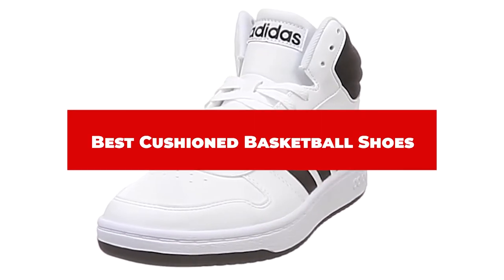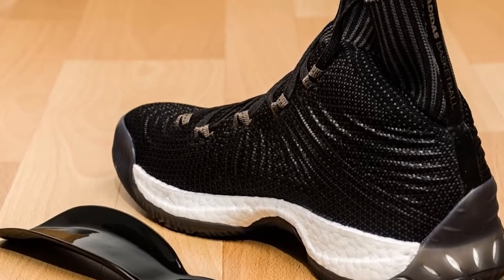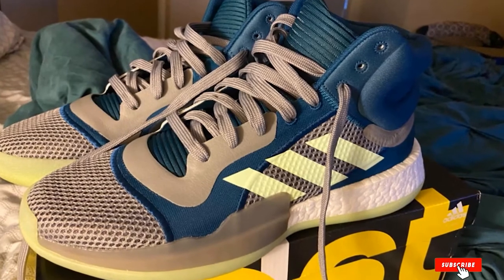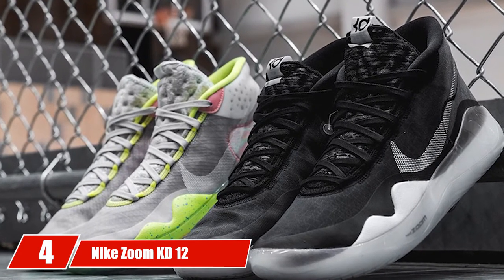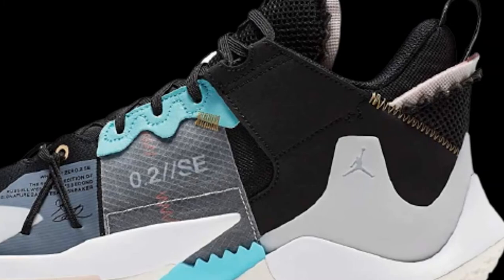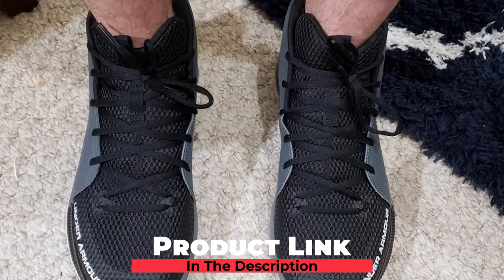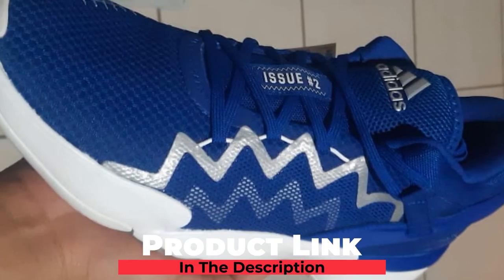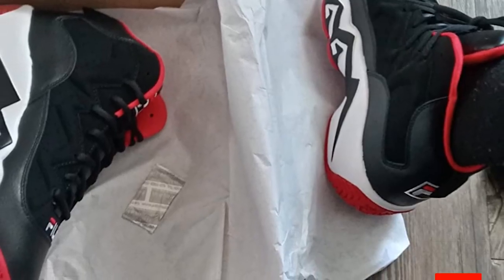Best Cushioned Basketball Shoe In 2024 - Top 10 New Cushioned Basketball Shoes Review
Links to the Top 10 Best  Cushioned Basketball Shoe we listed in today's  Cushioned Basketball Shoe Review video & Buying Guide:

1 . Adidas Mens Crazy Explosive 2017 Prmieknit Basketball Shoe
2 . Adidas Men Marquee Boost Low Basketball Shoe
3 . Under Armour Men’s HOVR 2 Havoc
4 . Nike Zoom KD 12 Basketball Shoes
5 . Nike Jordan Mens Basketball Shoes
6 . Fila Men's MB Fashion Sneaker
7 . Under Armour Jet
8 . adidas Men's D Rose 11 Basketball Shoe
9 . Adidas Unisex-Adult D.o.n. Issue 2 Indoor Court Shoe
10 . Fila Men's Mb Sneaker

In this video, we have gathered the  Cushioned Basketball Shoe on the market in 2024. With all types of consumers in mind, we made this list through extensive research, pricing, quality, durability, brand reputation, and various other factors.